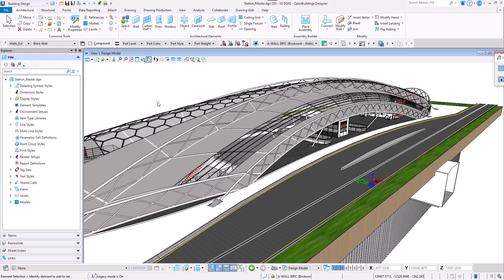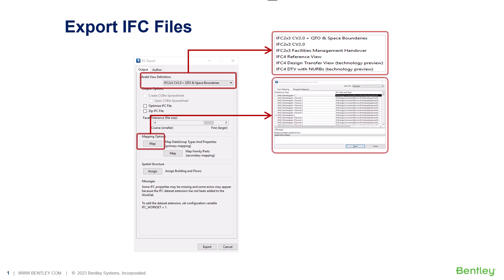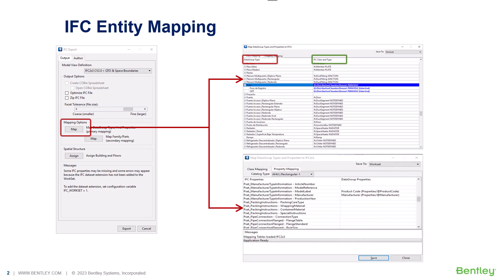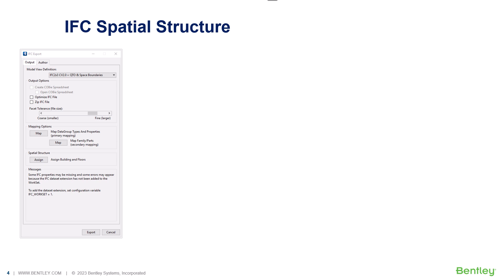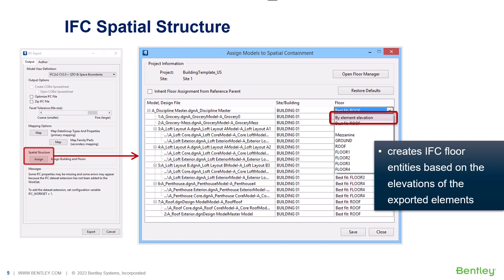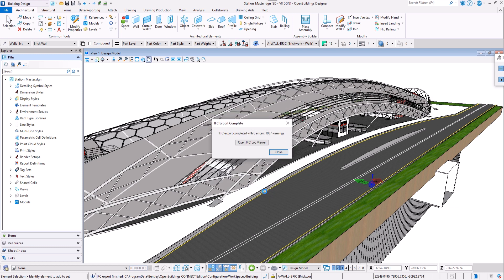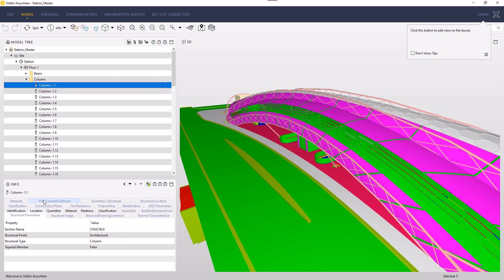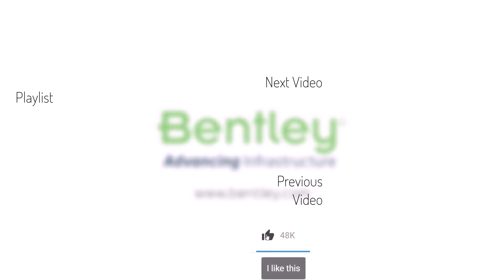OpenBuildings Designer Update 10 | IFC: Exporting Model to IFC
In this video you will learn how to perform the final export of your model to IFC format.